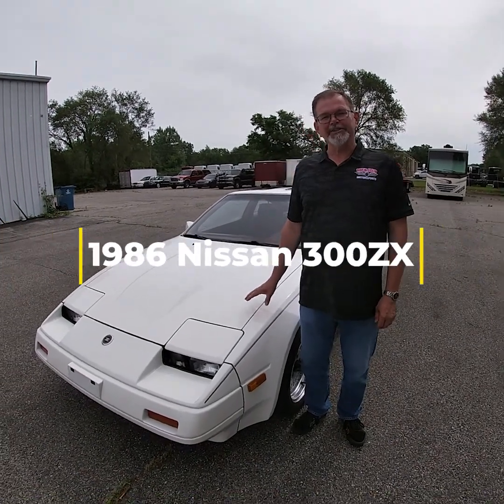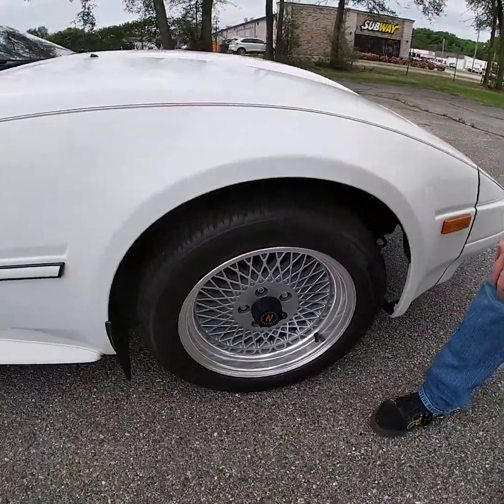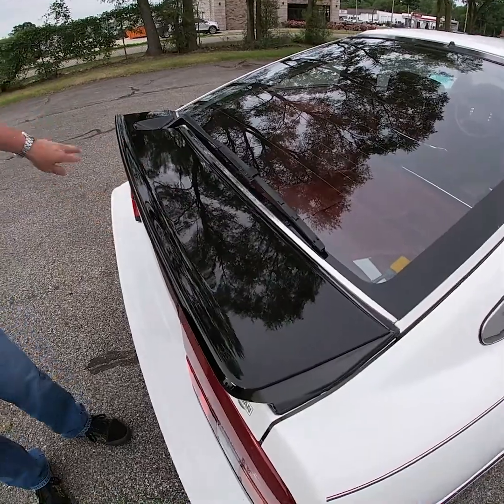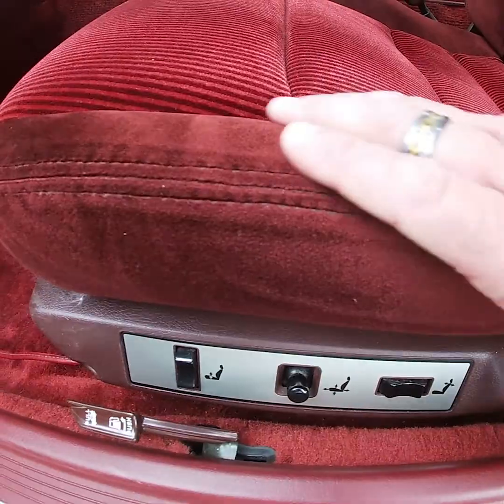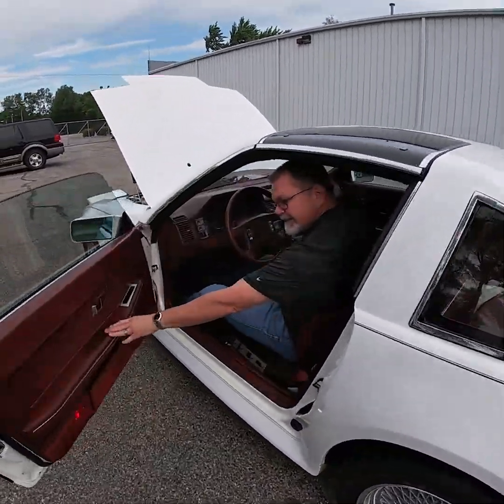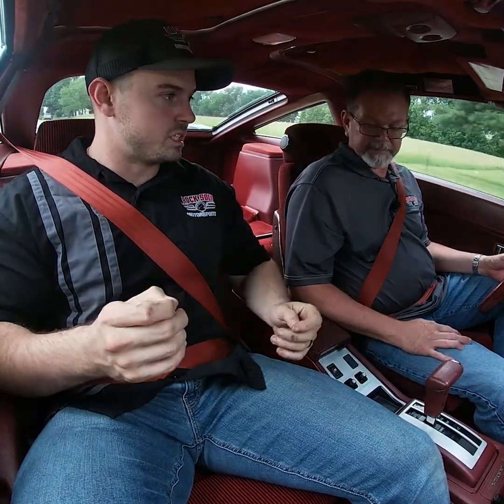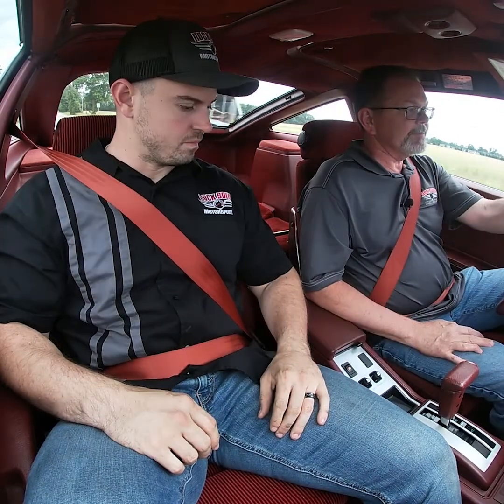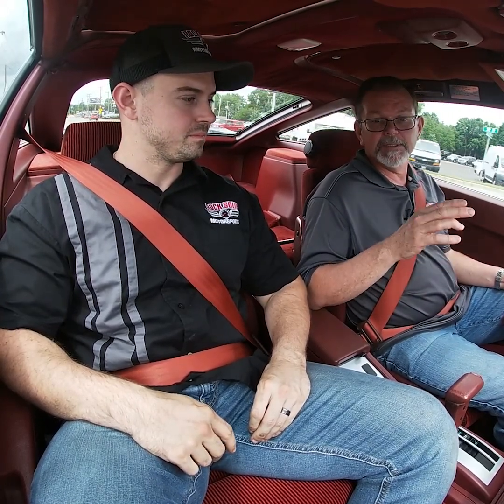1986 Nissan 300ZX Test Drive and Walk Around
* Collector grade
* Just over 50,000 original miles
* VG30E 3.0 liter V6
* 4-speed automatic transmission with overdrive
* Excellent, Super White exterior
* Excellent, Red cloth interior
* Automatic climate control
* T-Tops
* Factory AM/FM stereo w/ equalizer
* Talking digital dash
* 8-way adjustable sport seats
* Power windows
* Power door locks
* Power steering
* 4-wheel power disc brakes
* Original window sticker
* Original owners manual
* Original warranty booklet